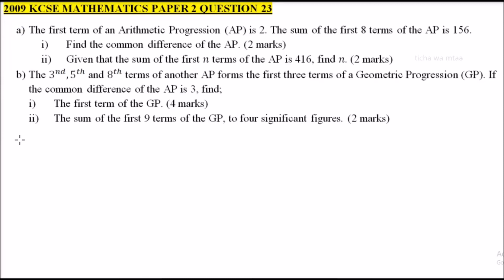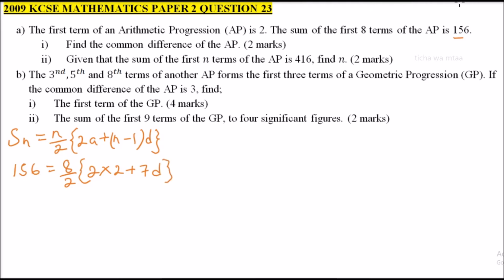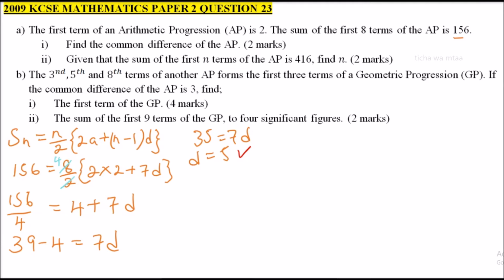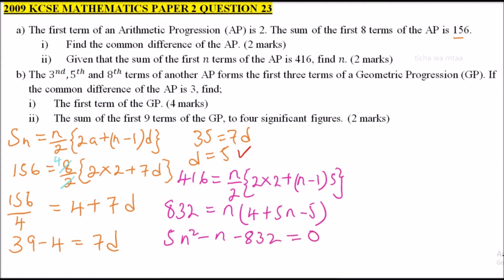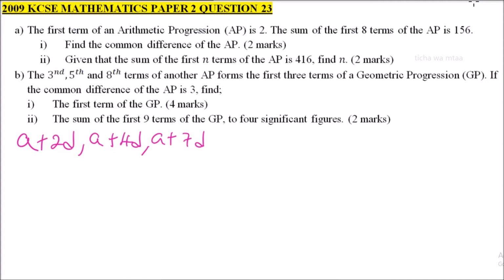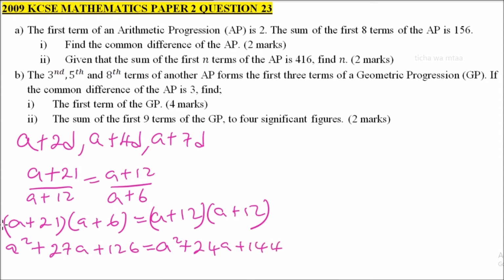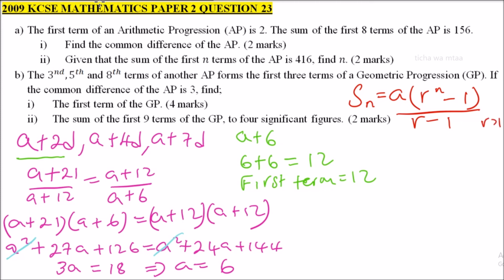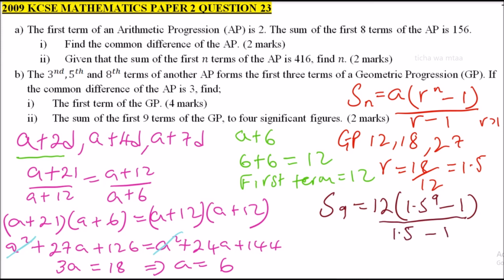2009 KCSE MATHEMATICS PAPER 2 QUESTION 23